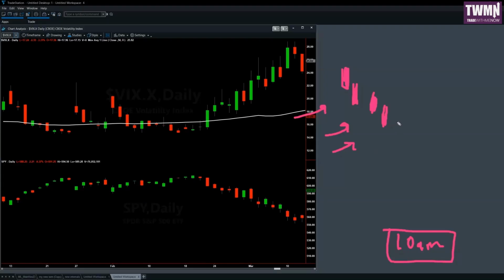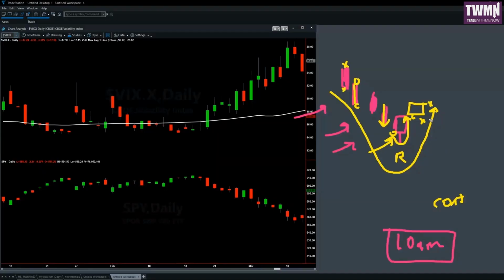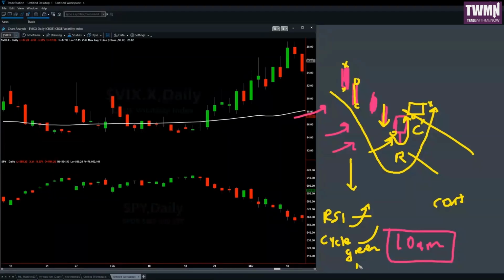Use This 3-Step Reversal Filter Before Every Trade